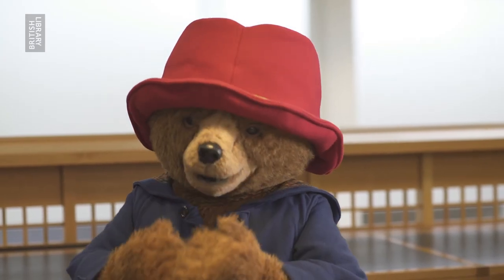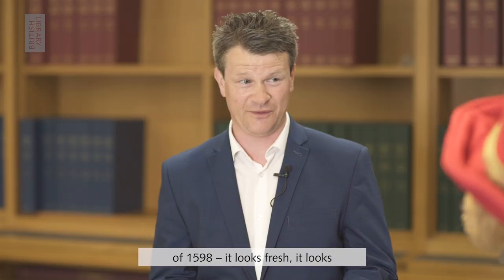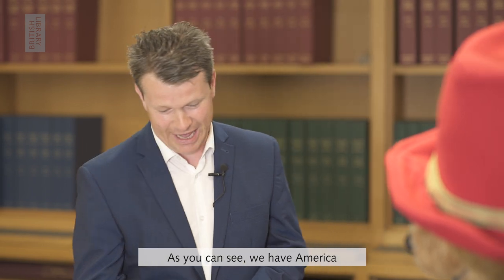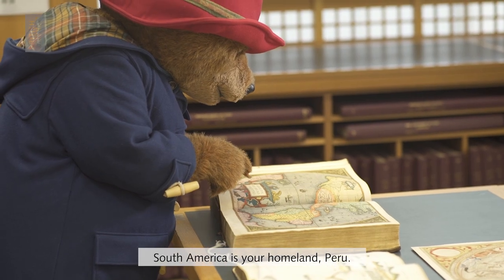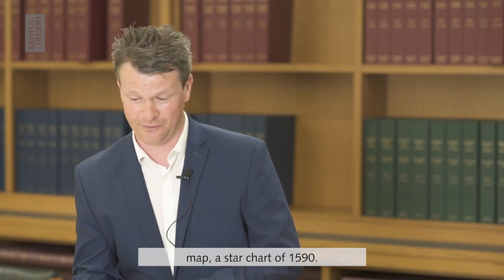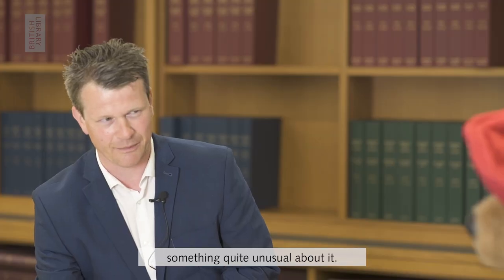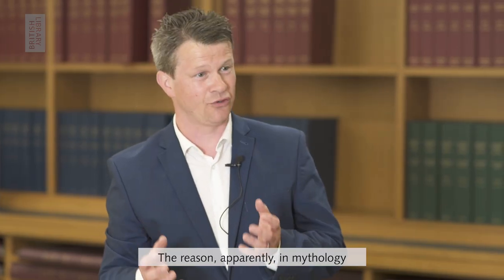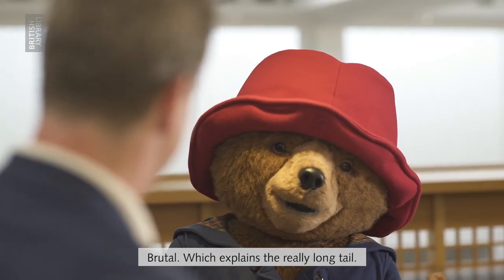Paddington Bear at the British Library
The other day a Very Important Bear (V.I.B.) climbed up to the Maps Reading Room, at the top of the Library. Watch as @PaddingtonBear joins our Maps Curator Tom Harper to travel to his native Peru, before discovering the mythical bears flung into the night sky by their tails.